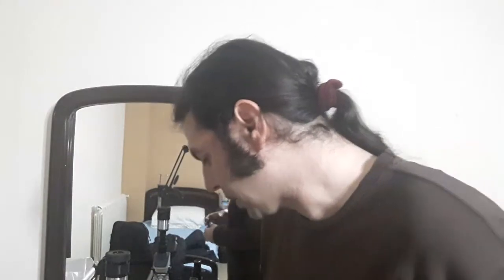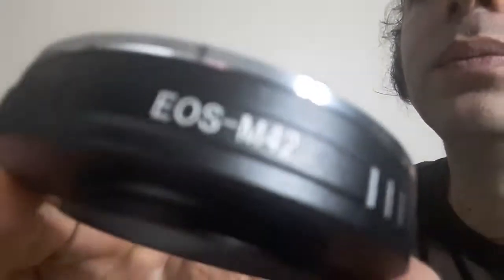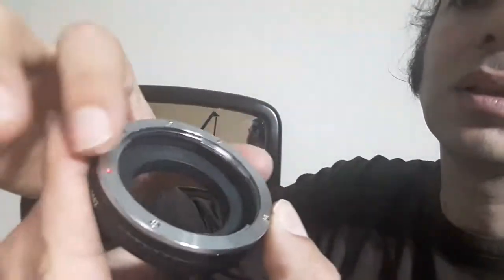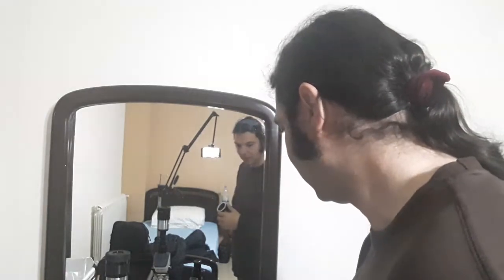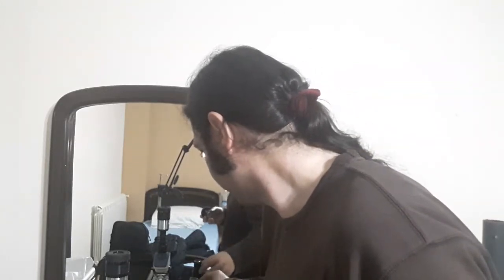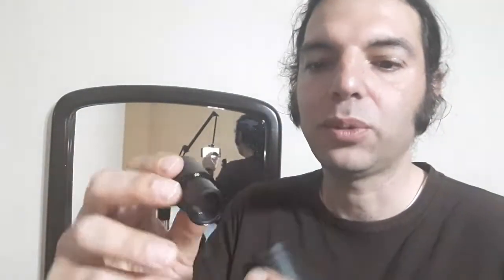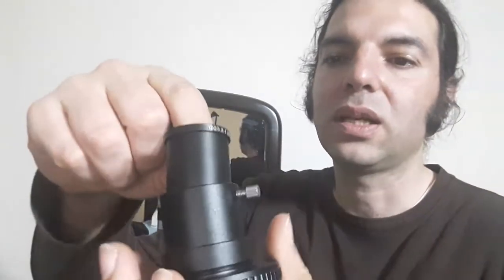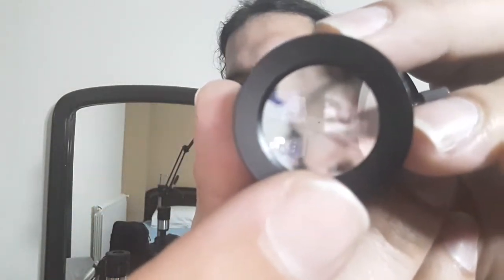How To Convert Canon DSLR EOS Camera Lens To A Telescope. see also links in description.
Telescope Lens Holder Adapter With Fixing Screw M42x0.75mm 1.25 inch Adapter

canon-m42 macro adapter ring for canon eos ef lens to m42 Screw mount Zeiss Pentax Mamiya camera